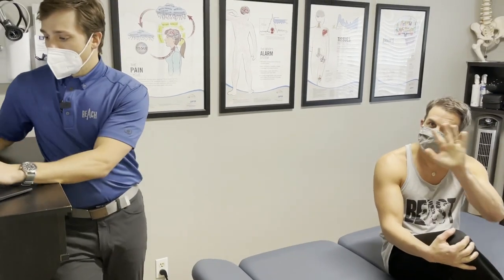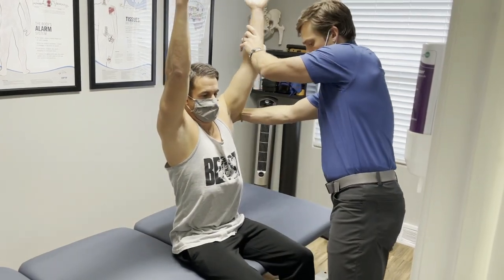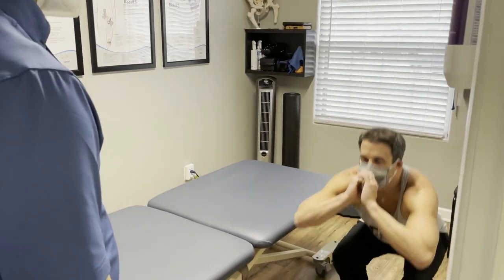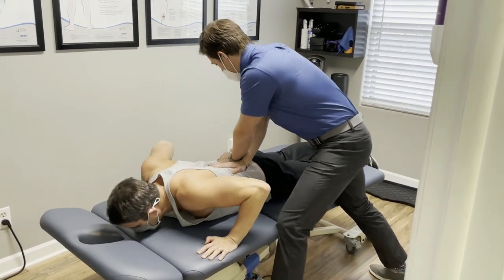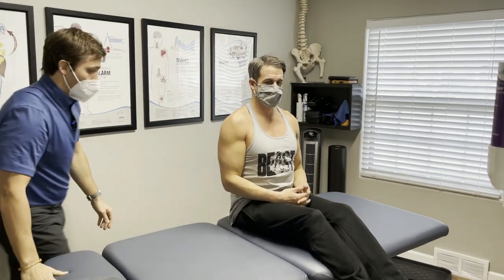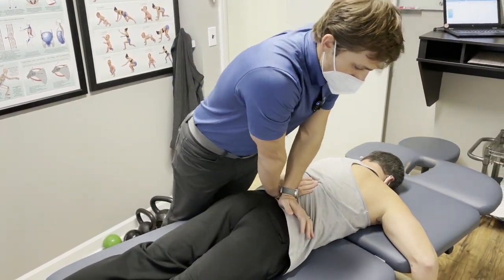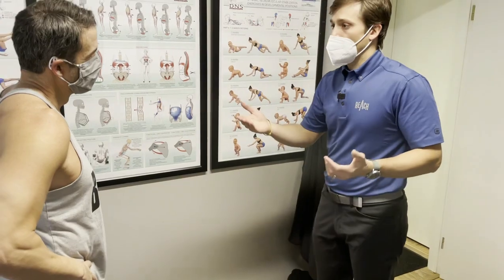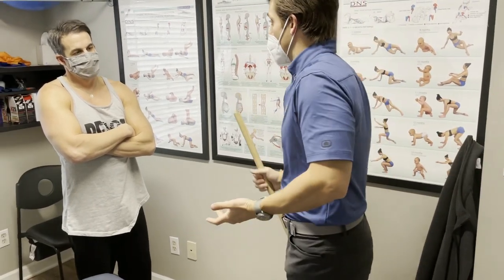Bodybuilder Gets a BIG TIME Chiropractor Crack Job! | Plymouth Chiropractors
Bodybuilder Gets a BIG TIME Chiropractor Crack Job!

0:00 -- Intro
0:15 -- Baselines testing
4:14 -- Extension in Lying McKenzie exercise and case explanation
6:38 -- Side posture lumbopelvic chiropractic adjustment **CRACK**
6:55 -- Supine thoracic extension chiropractic adjustment **CRACK**
7:51 -- Seated thoracic extension chiropractic adjustment **CRACK**
10:22 -- Extension in Standing McKenzie exercise
12:18 -- Extension in Lying w/ Hips Off-Center McKenzie Exercise
14:15 -- Extension in Lying w/ Belt Overpressure McKenzie Exercise
16:32 -- Hip Flexor (psoas) active release technique
17:22 -- Retest and explanation of prognosis
20:15 -- Tri-planar hip flexor stretch

No, we haven't sold our souls to doing mindless crack videos, but who's not addicted to crack?

In all seriousness, @tc_sixpack was oh so gracious enough to bestow us with his presence in the Center. And let us film it!

**Tom is not a CPA, rather a CFO (at the time), now CEO! He is a bodybuilder in the little spare time he has. We gotta give props when they are due -- my bad!

This clip gives you a glimpse into how we utilize @mckenzieusa MDTusa and the newschoolchiro approach.

Shoot us some questions in the comments! 💪🏋